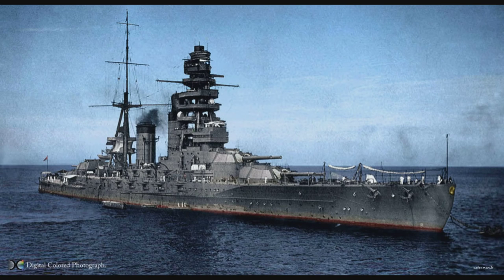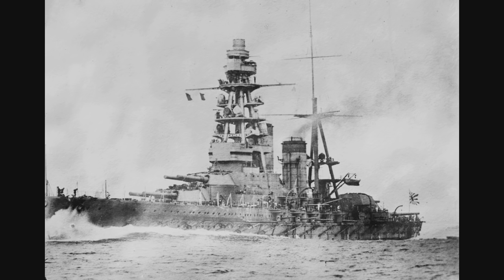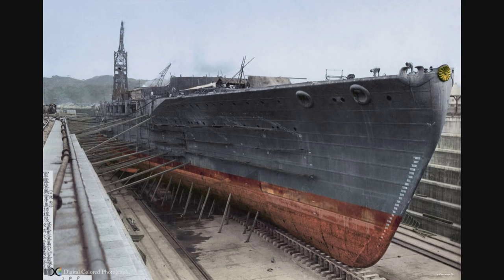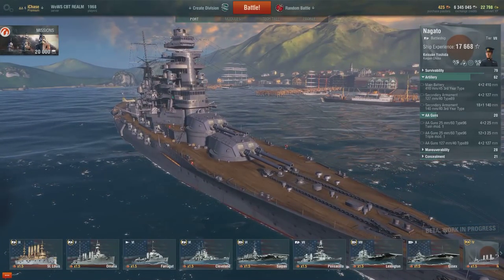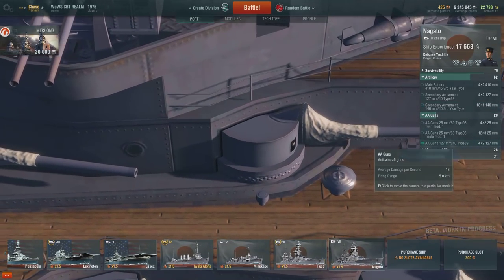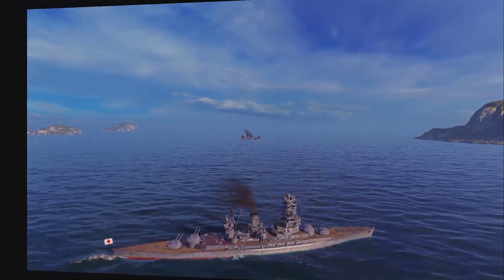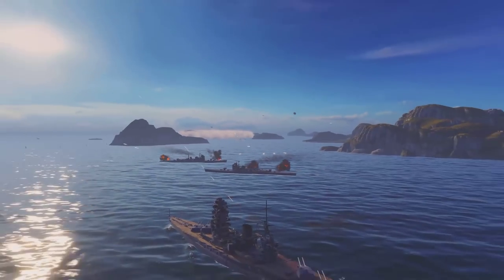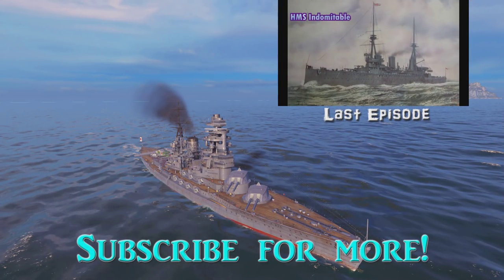World of Warships - Know Your Ship #36 - Nagato Class Battleship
Episode 36 of Know Your Ship! In this educational video I cover the Nagato class battleships. These Imperial Japanese Navy battleships were amongst the most powerful battleships when they were first completed. They were a great balance between armour protection, armament and speed. These battleships had a rather quiet WW2 career. Nagato took part in the engagement against Taffy 3, while the Mutsu's fired her only shots in anger at the Battle of the Solomon Islands. Mutsu would end up exploding in port in 1943 with heavy loss of life. Nagato would end the war in disrepair and eventually sunk at the Bikini Atoll nuclear tests. Admirals, get to know these powerful battleships before taking command of them on the high seas!